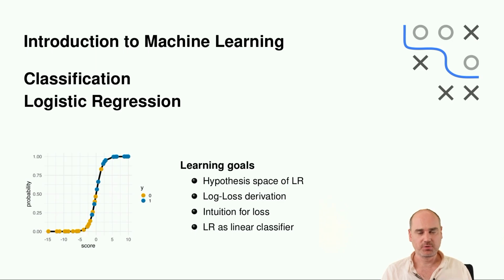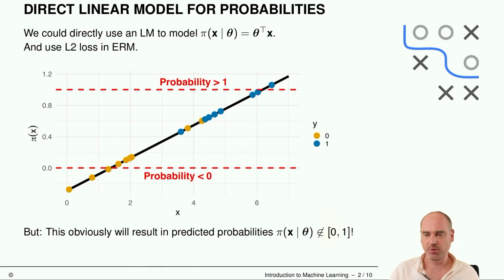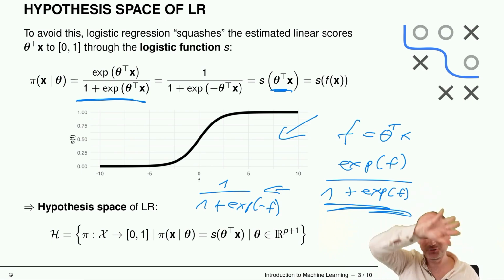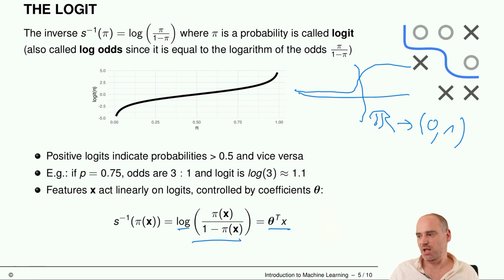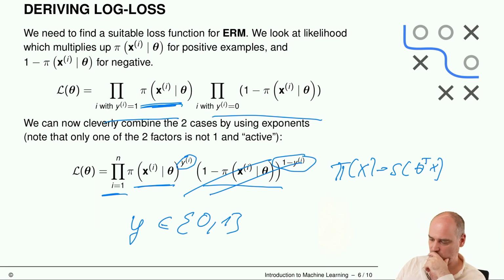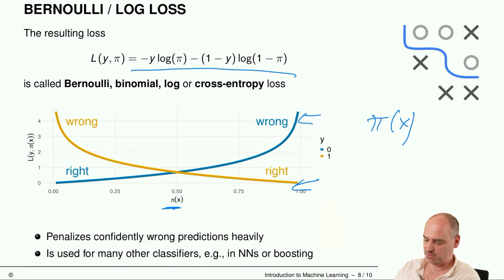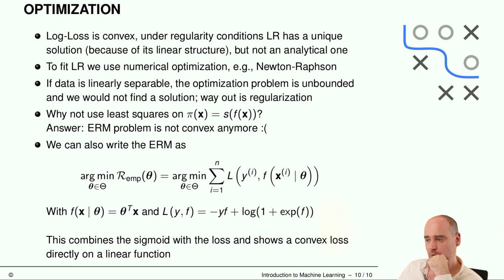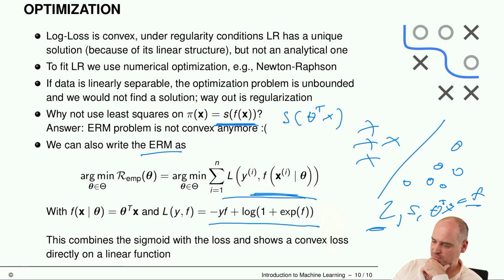I2ML - 03 Supervised Classification - 04 Logistic Regression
📌 Topic: Logistic Regression, Log-Loss Derivation.